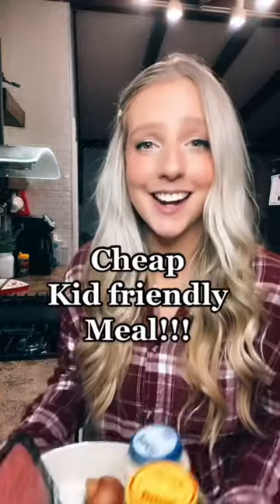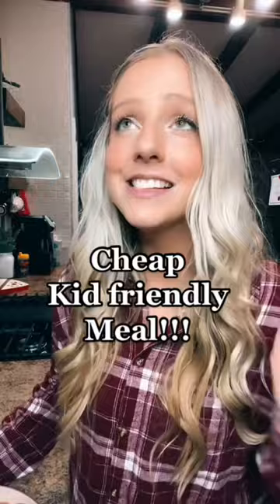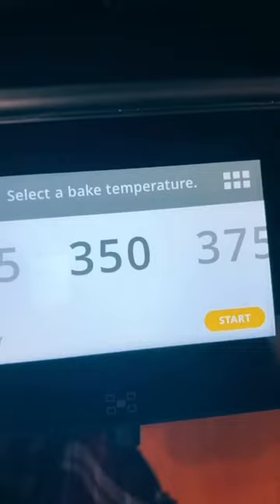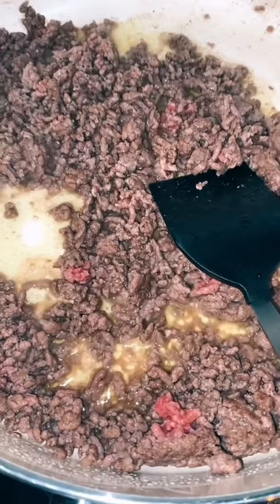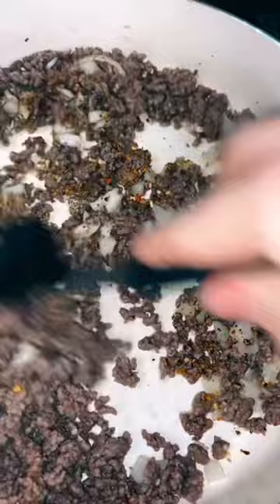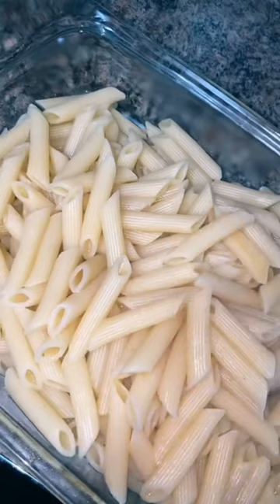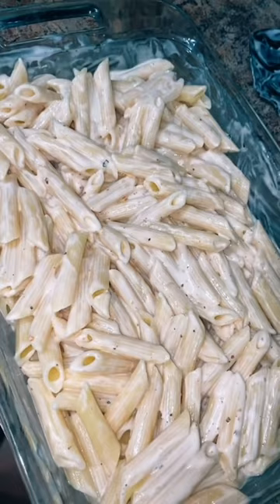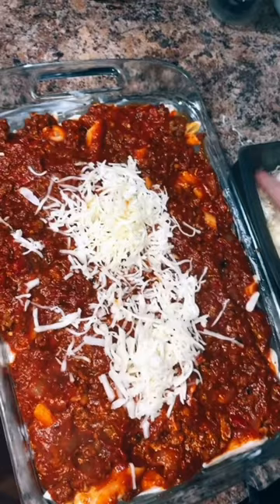It’s a staple in our household … delicious!